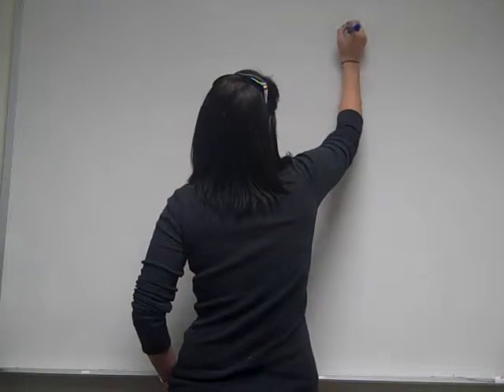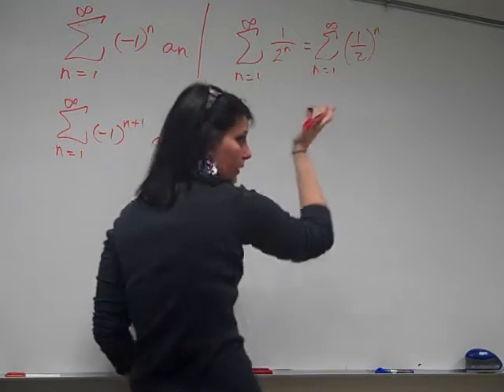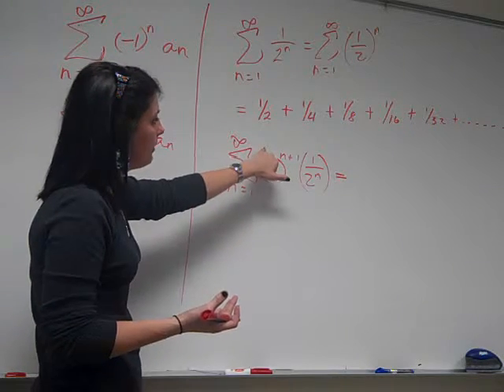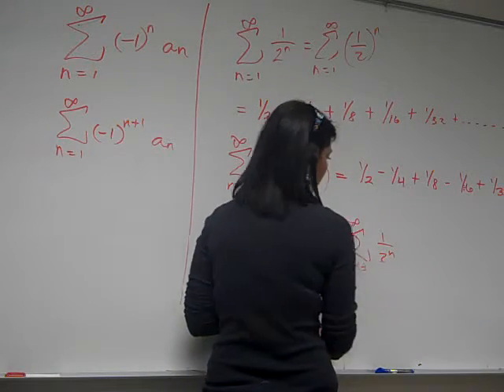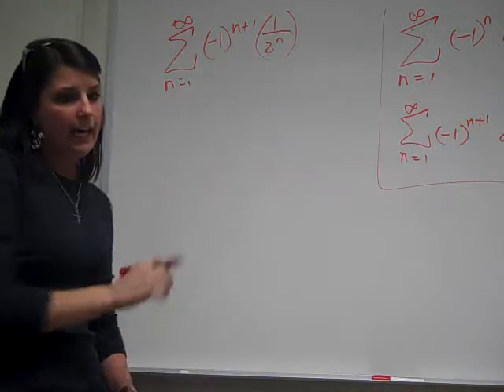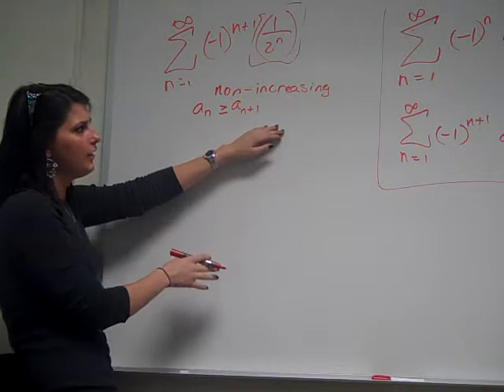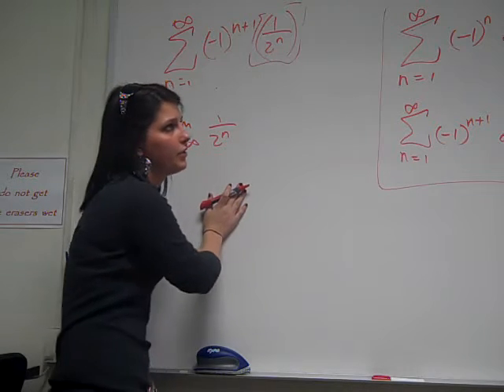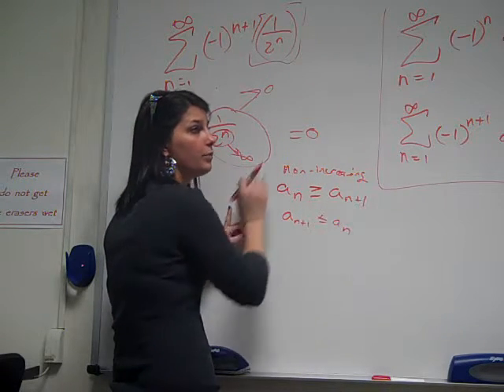3 30 12 Teds cal 2 part 2